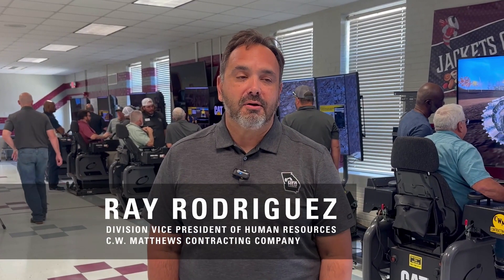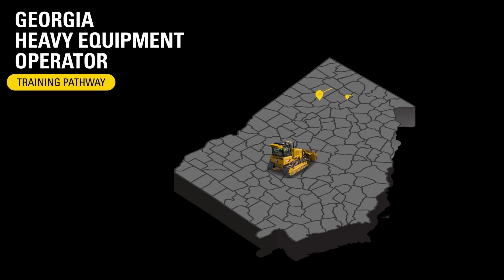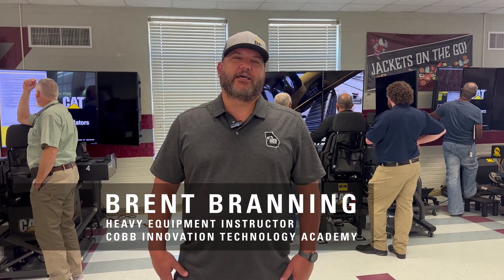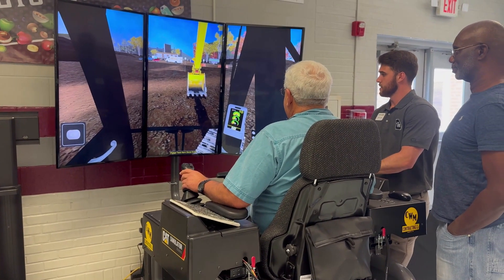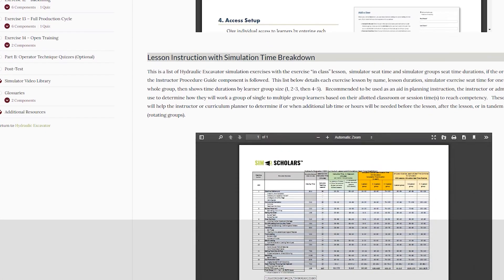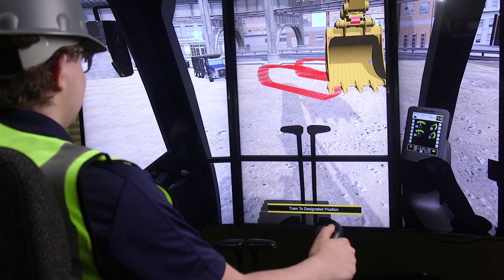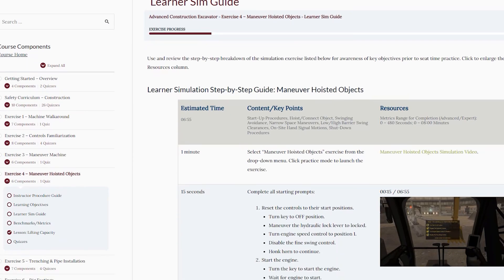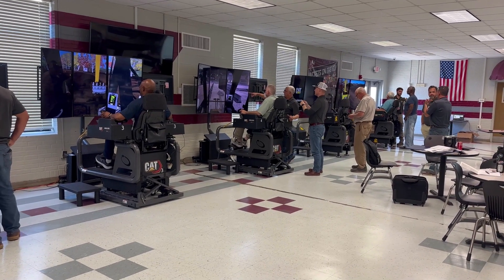Cat Simulators Georgia Pathways SimScholars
Cat® Simulators and SimScholars™ heavy equipment operator (HEO) curriculums are playing a critical role in 17 high schools and career technical centers in the state of Georgia’s HEO pathway training program. SimScholars curriculums provide instructors with a course overview, exercise objectives, learning outcomes, lesson plans, step-by-step procedures, checklists/schedules, student management tools, quizzes and pre/post-tests.